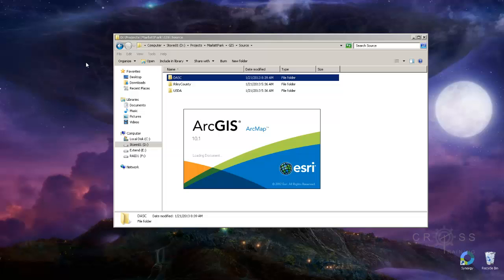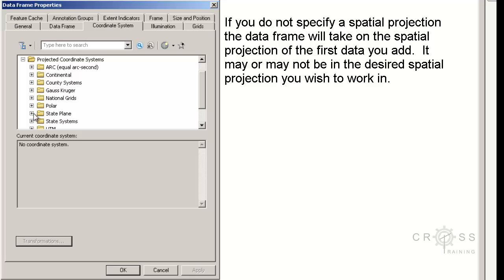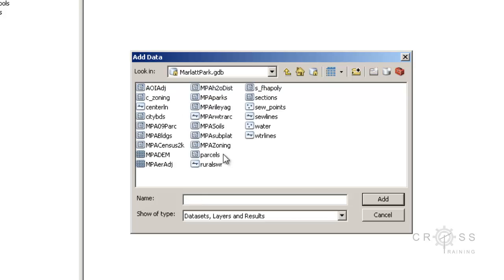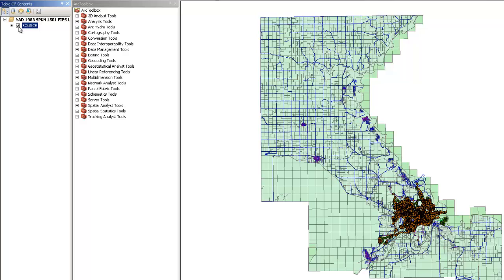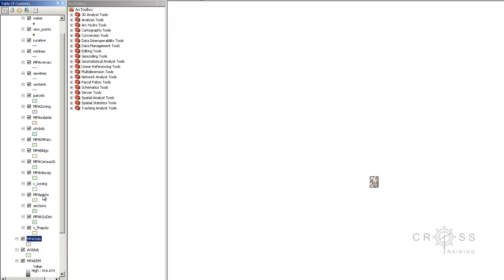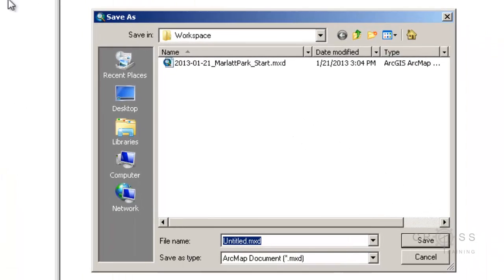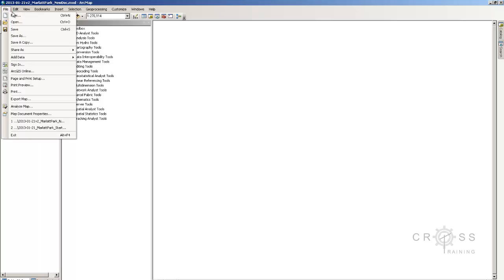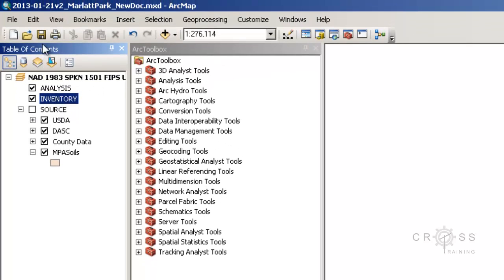Step 4b Setting Up New Map Document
How to create a new map document, set the default geodatabase, add data, create pyramids, set data frame spatial projection, rename the data frame, filter groups, and saving in increments.